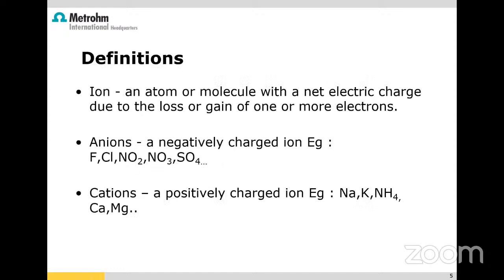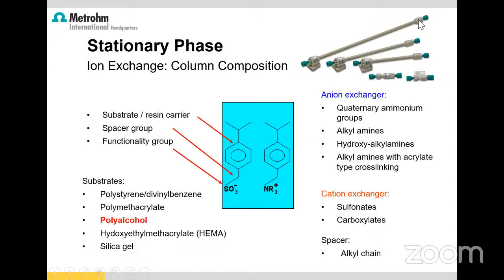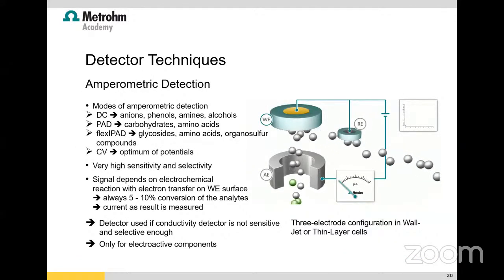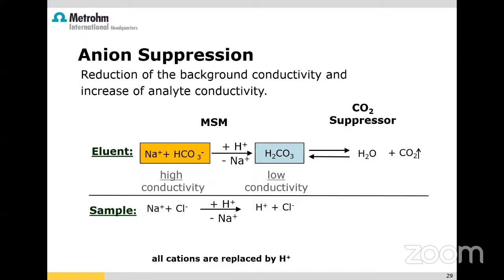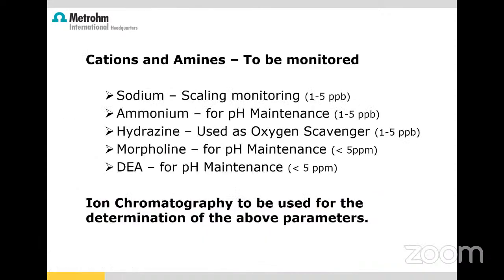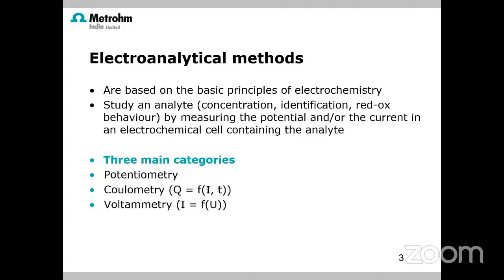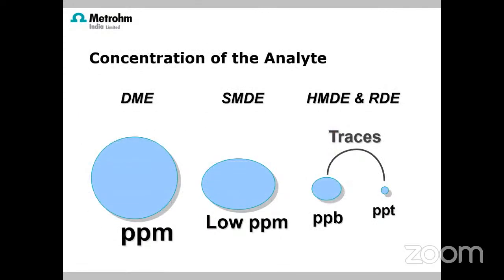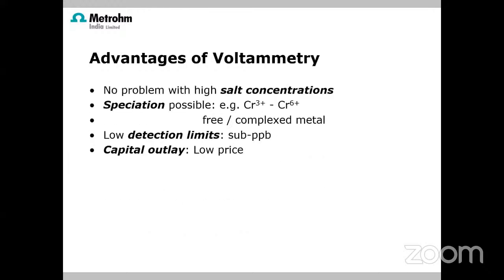Faculty development Program on Recent Advances in Analytical chemistry